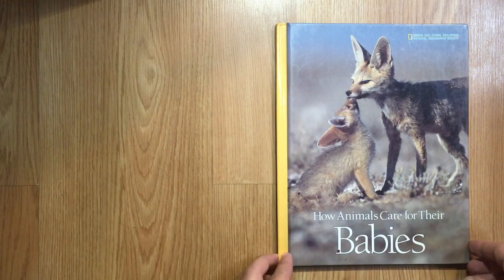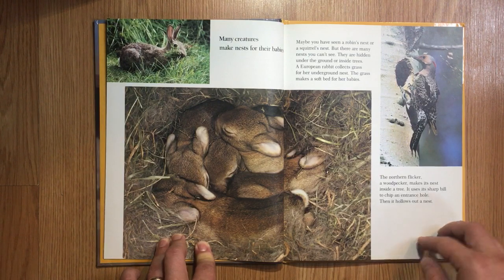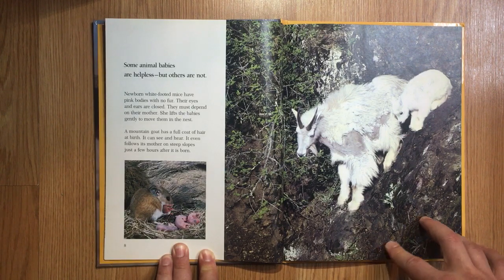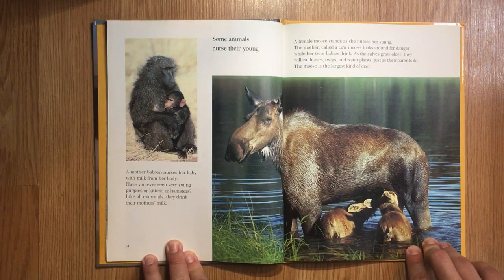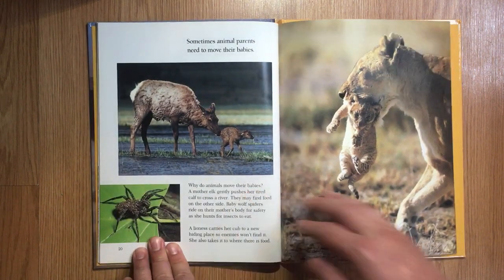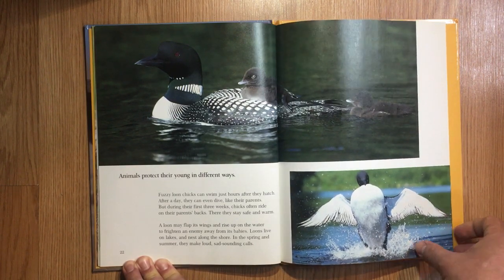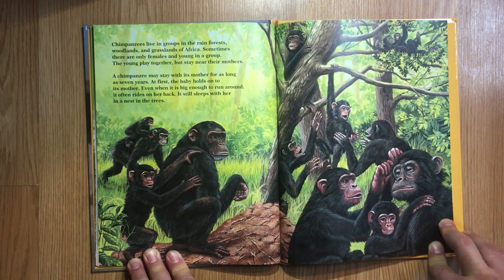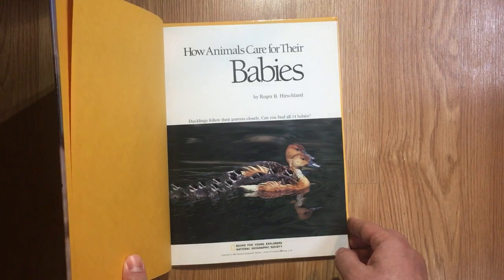How Animals Care for Their Babies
Pause the video on any page for a closer look!

Discussion questions for after reading:

What are are some of the ways animals make nests? (And why?)

How can animals that lay eggs care for them?

How do different animals feed their babies?

What are some ways that animals protect their babies?

Who can help care for babies?

Materials for ages 6-9
Materials for ages 9-12